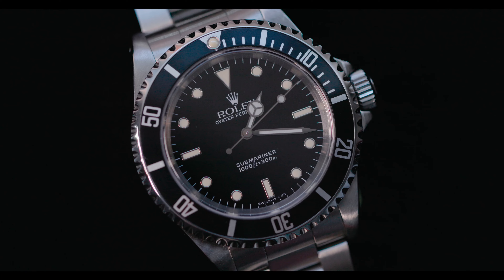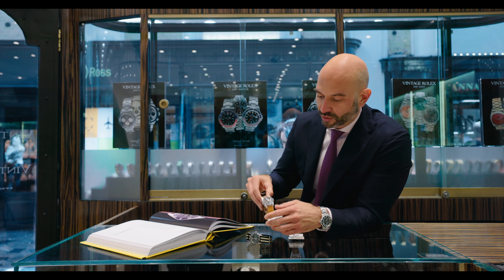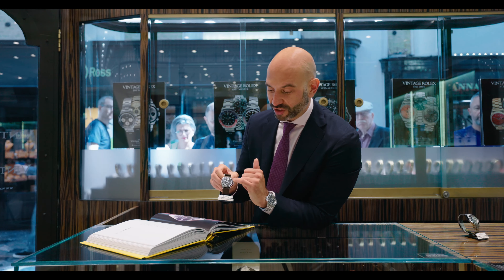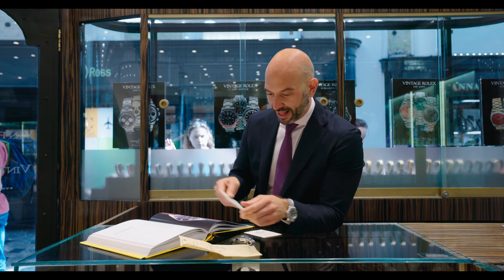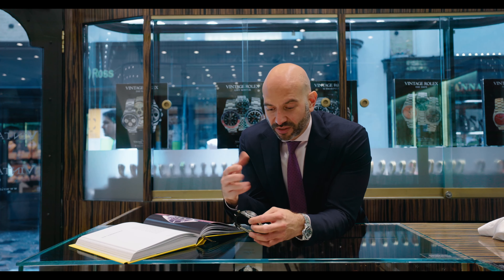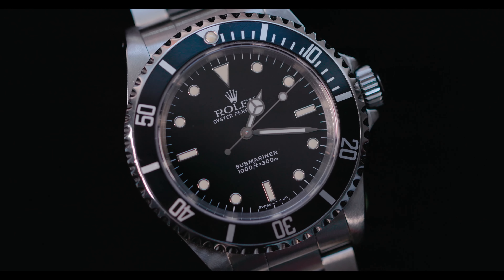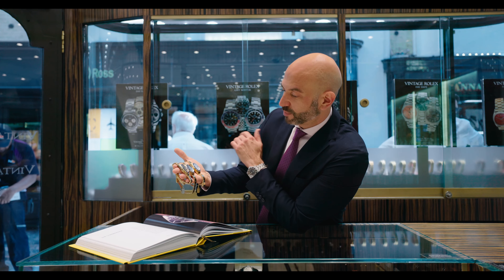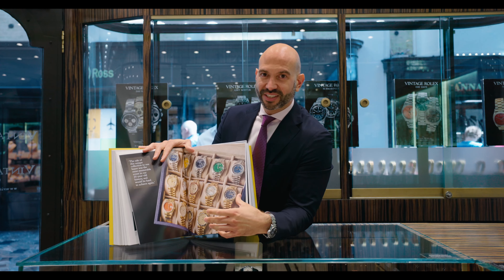Rolex Submariner explained in 9 minutes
Check out The Vintage Watch Company